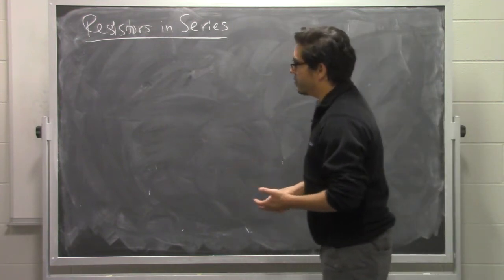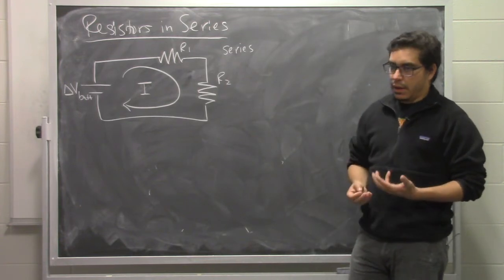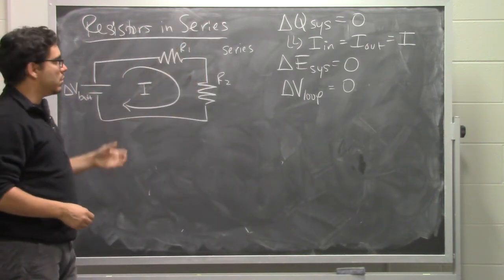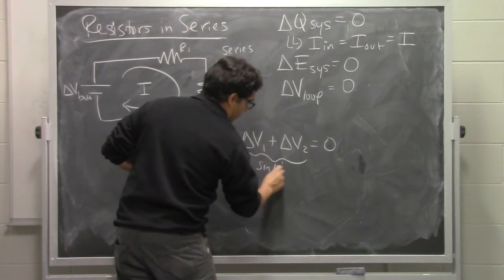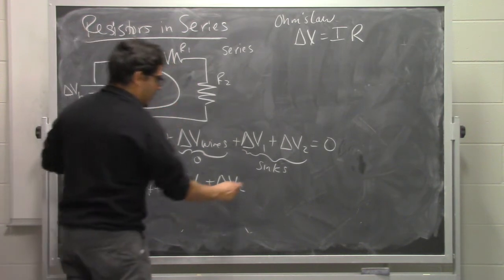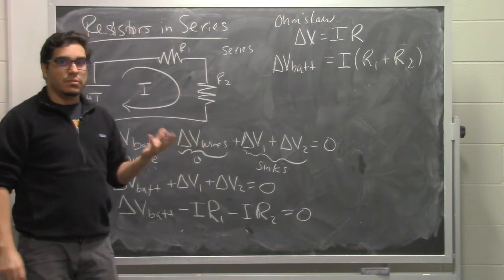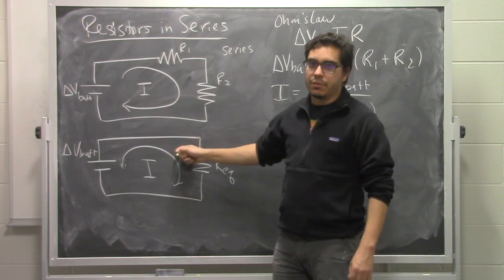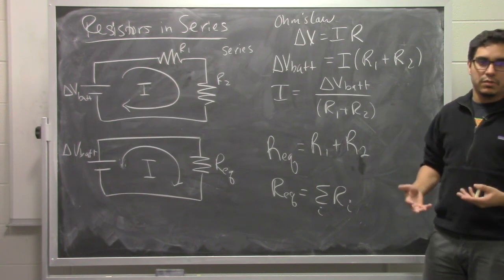EMP Cubed Video 31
Resistors in series - serious stuff